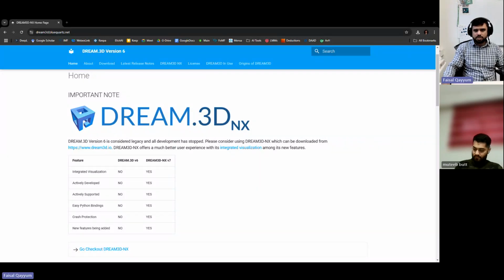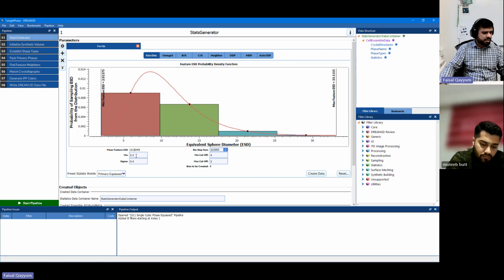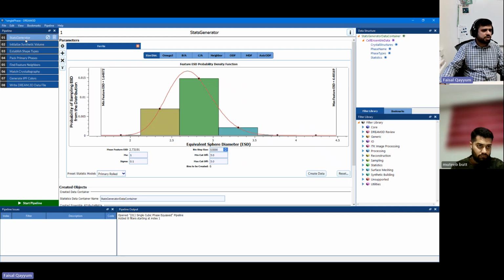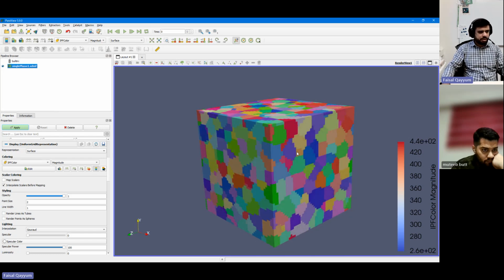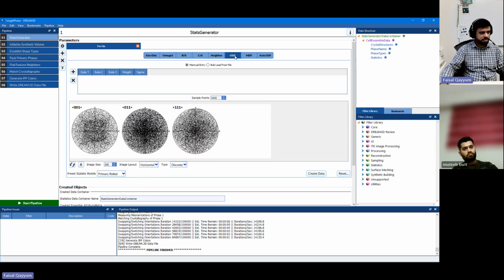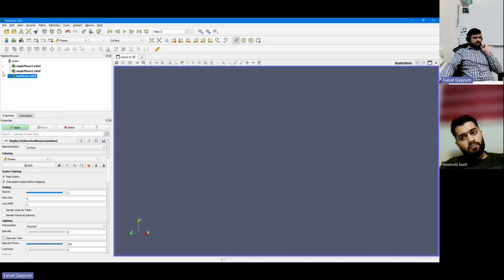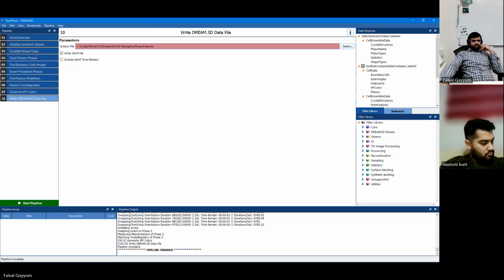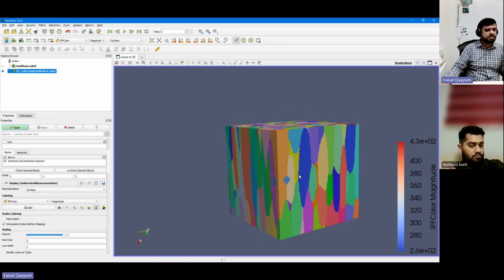Creating Single-Phase and Multi-Phase RVEs using Dream 3D for DAMASK Crystal Plasticity Simulations